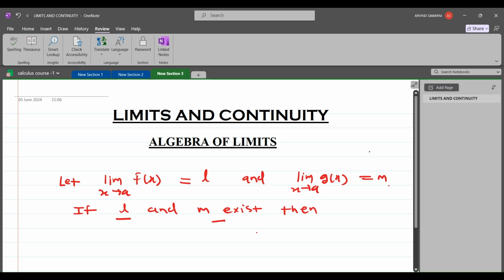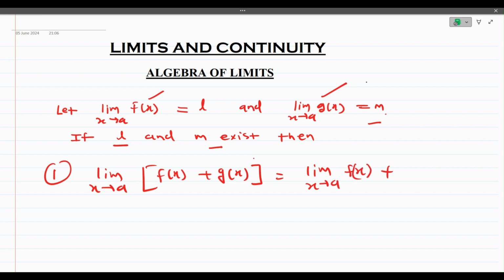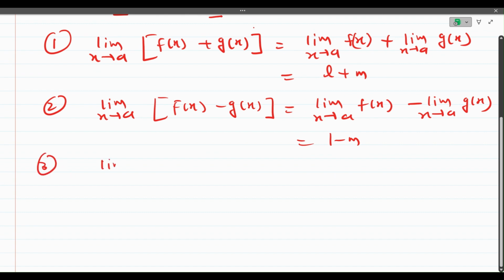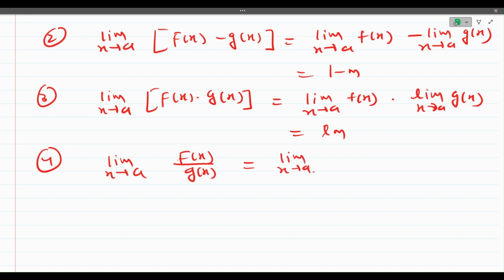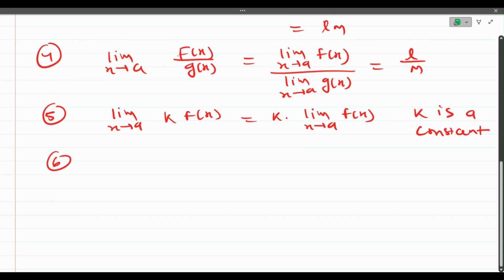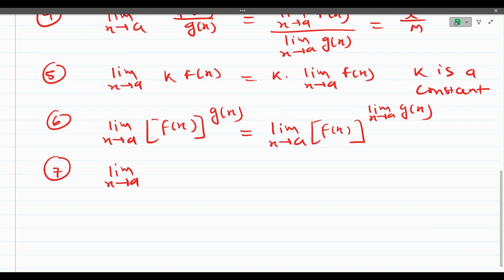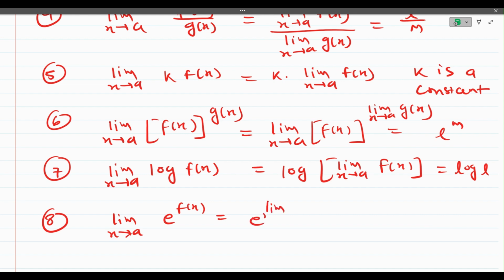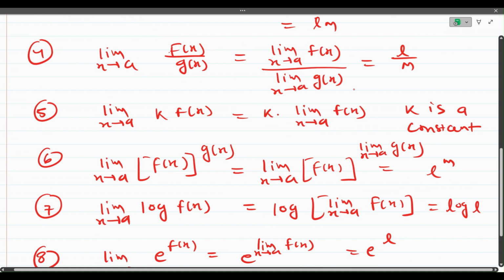Calculus part -3 Algebra of limits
Welcome to our introduction to *Limits*! 🎥 In this video, we’ll dive into the foundational concept of **limits**, an essential topic in calculus. Whether you're studying in Canada, the UK, or the USA, this video is perfect for high school and early college students looking to grasp the basics.

We’ll cover:
✅ What limits are and how they work
✅ Visual understanding of limits through graphs
✅ Left-hand and right-hand limits explained
✅ Examples with step-by-step solutions
✅ Real-world applications to help you connect the concept

By the end, you’ll have a solid understanding of how limits help set the stage for calculus topics like **derivatives and integrals**. This is ideal for students following courses like AP Calculus, A-level Maths, or university-level introductory calculus. 📈